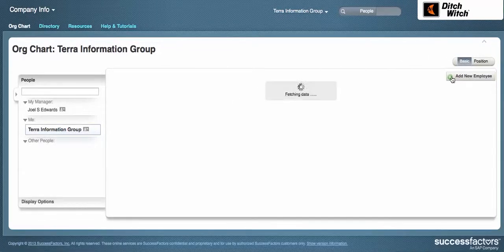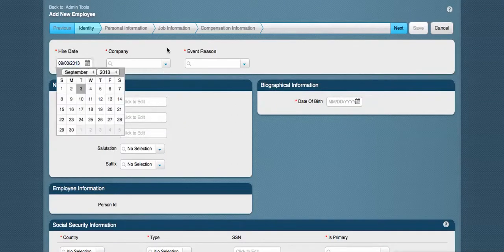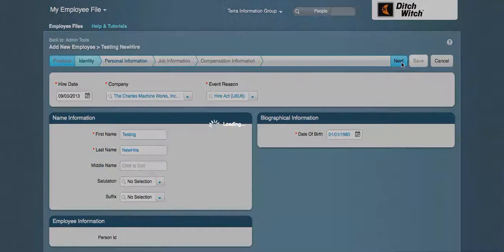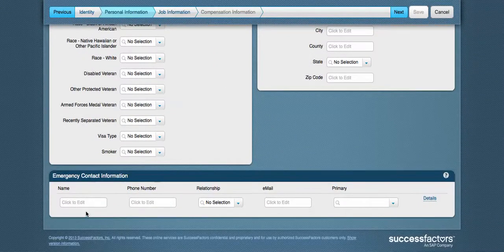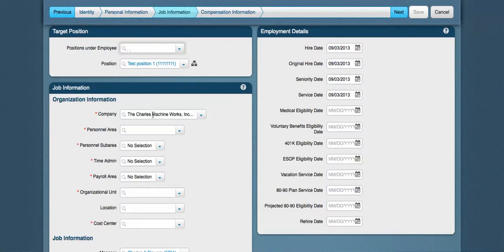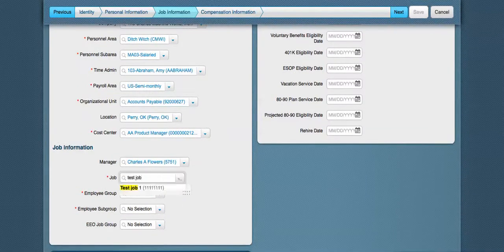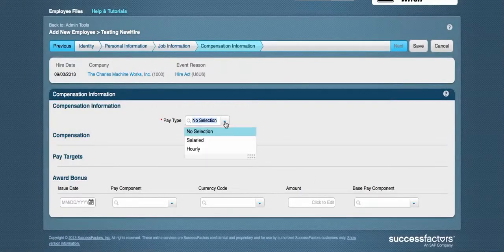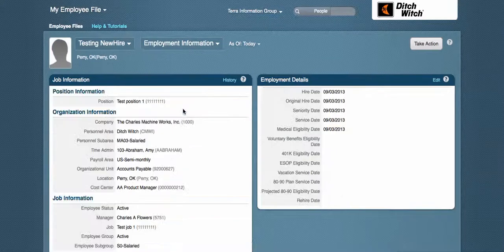DW add new employees